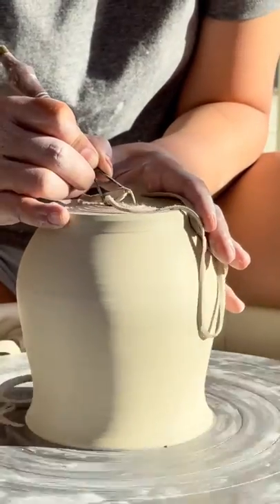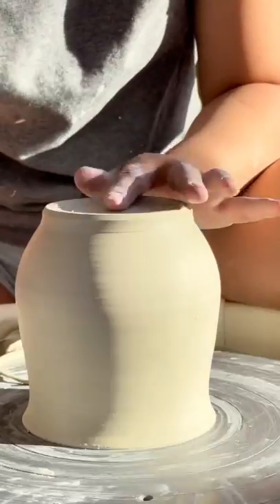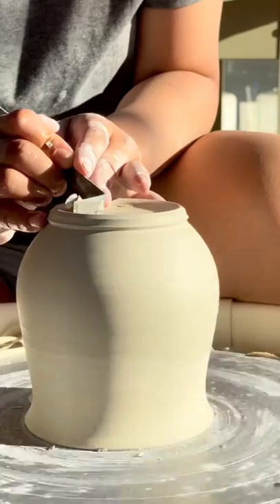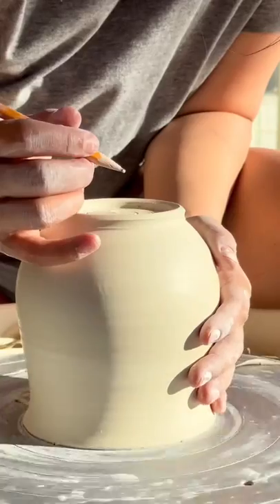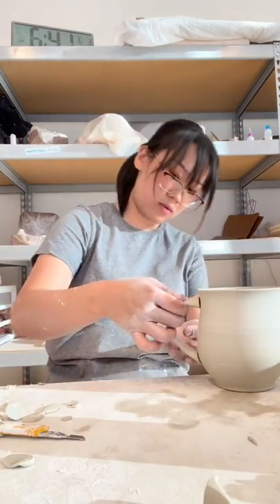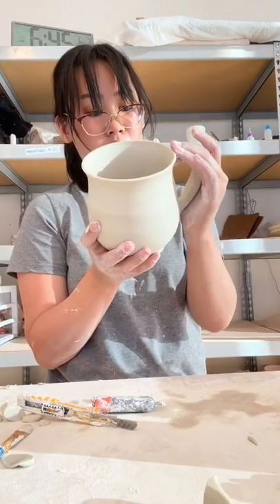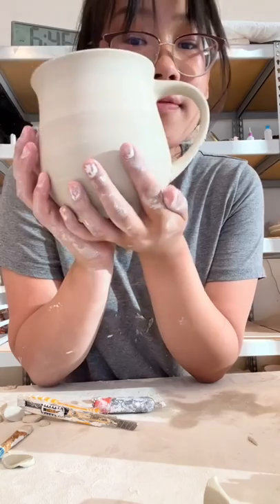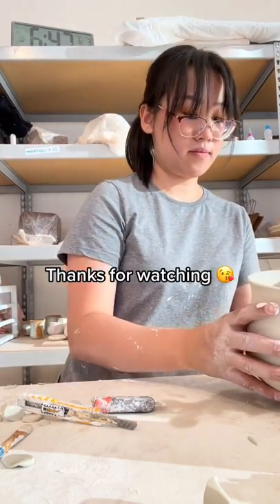Trimming a Porcelain Mug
Watch me trim the mug from the last video! This is a reupload from my Tiktok page @saramics.pottery